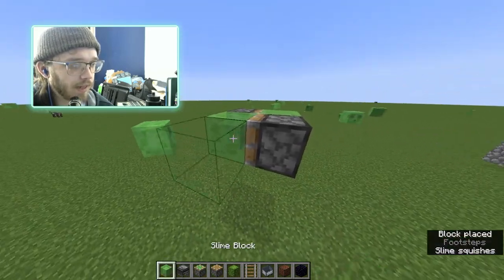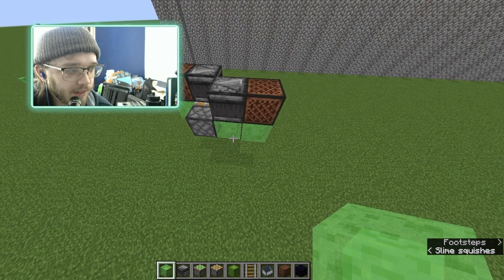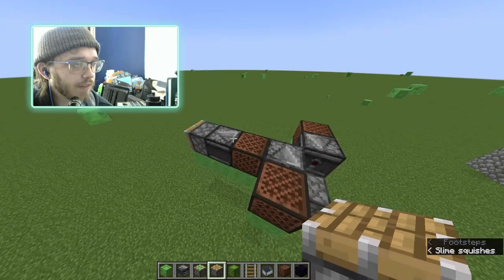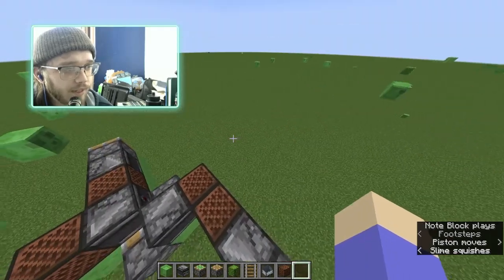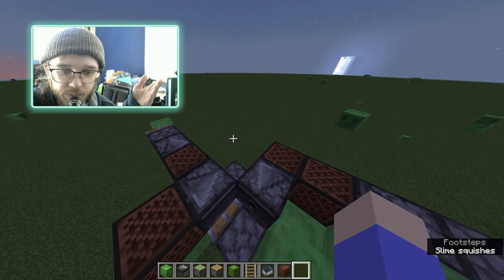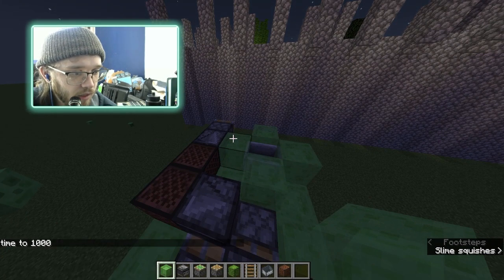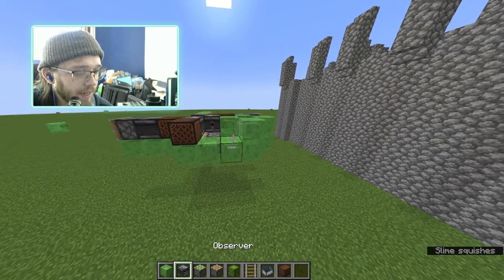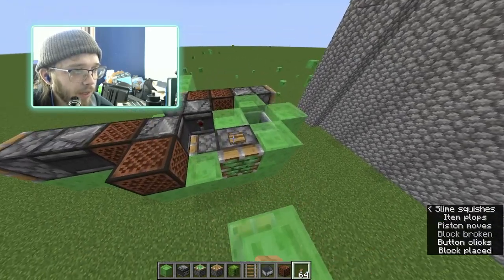UPDATED: How to Build USEFUL Flying Machines in Java Minecraft 1.8/1.10/1.12/1.16/1.20+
Some more info about my SMP:
The server is on 1.20.0
It can currently accommodate up to 10 players at a time (lol)
The IP of the server is 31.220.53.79:25565 (and no, this IP is not mine, it's the server's and I pay the provider for it . . . I am not putting anything at risk with posting this IP here)
If you die, you respawn by spectating, logging out, and logging back in. It forces you to respawn in the same village every time.